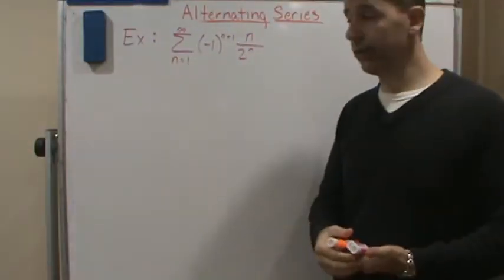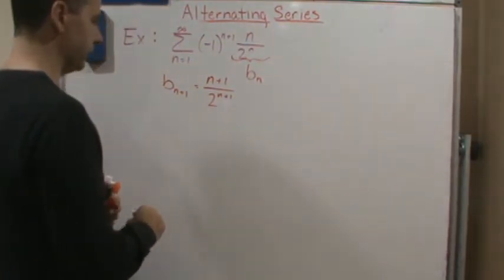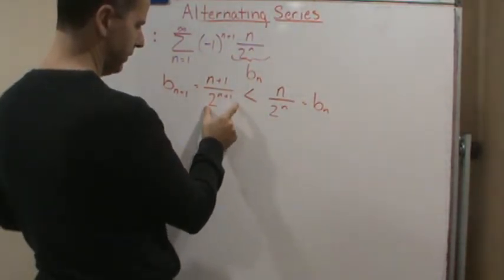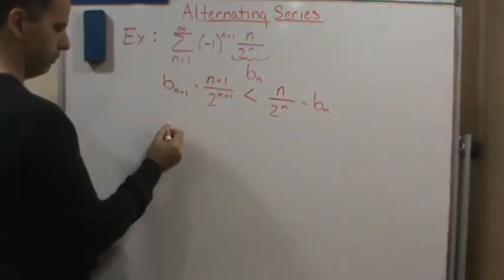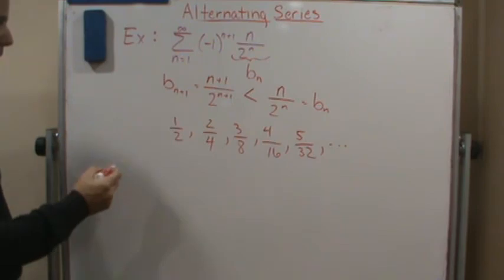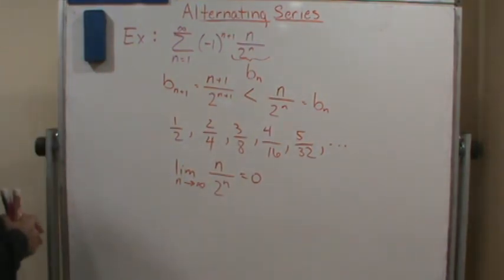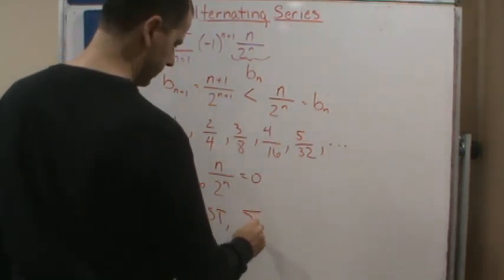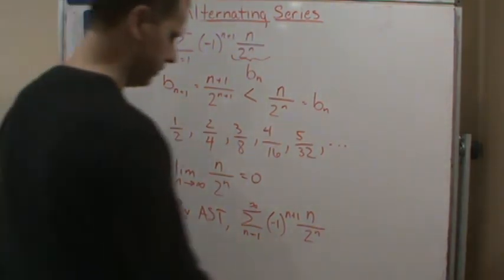Calc2 Alternating Series Test Example 3